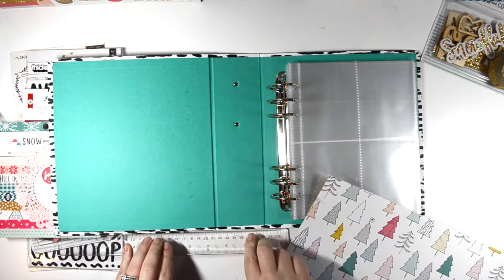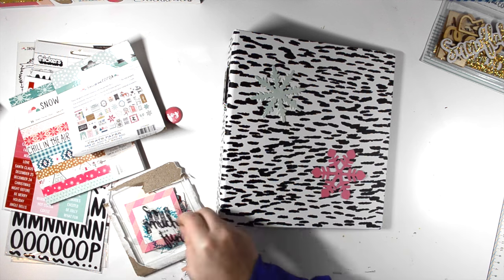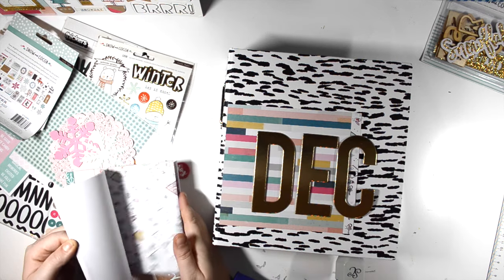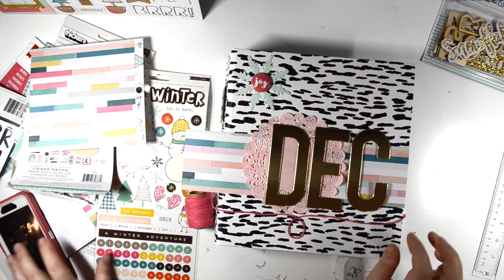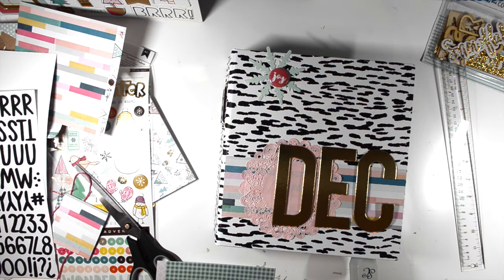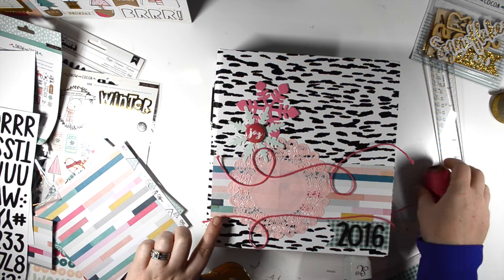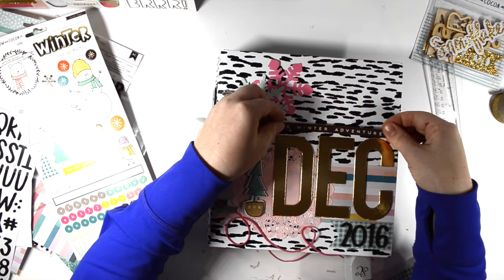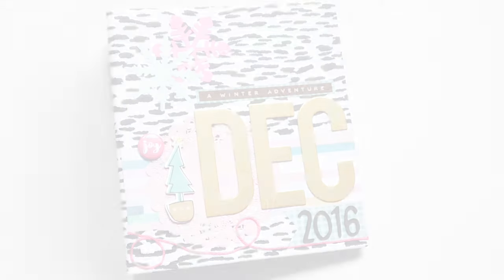December Daily 2016 - Album Cover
Using products from Crate Paper's "Snow & Cocoa", Pretty Little Studio and my stash, I decorate my album for December Daily 2016.  Any questions, please ask!